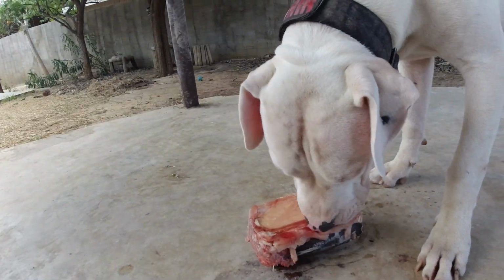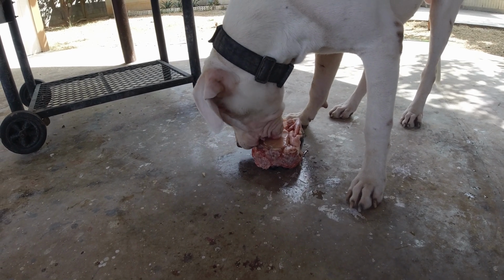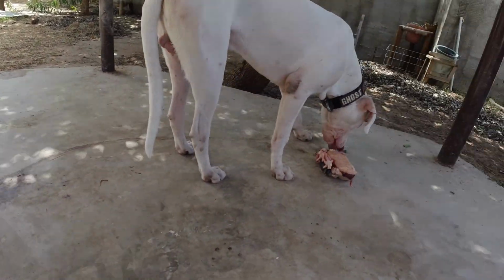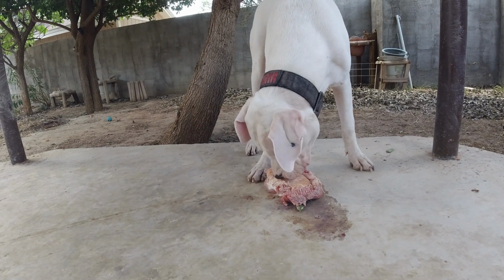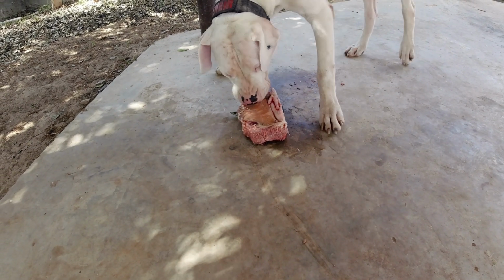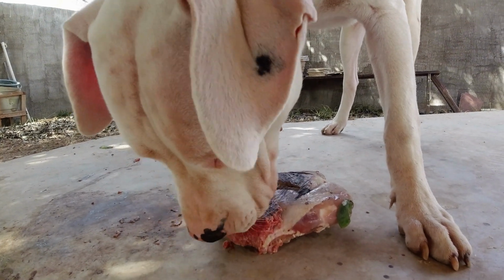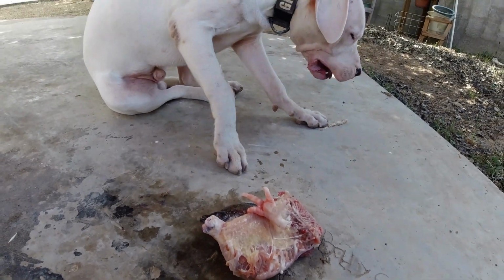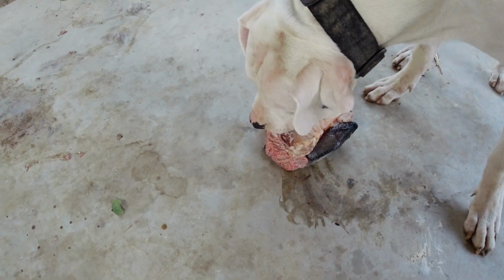Dogo Argentino Eats Frozen Raw Food!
Join us as my Dogo Argentino named Ghost eats his frozen raw food. Ghost has been fed Raw food since he was 2 month's old. Ghost is currently 8 Months old!

Follow my pup’s Instagram!

Recording Equipment
▶️ What I use for running, parks and hikes
▶️ What I use for Instagram photos and vlogs.
▶️ Abithid Camera Tripod

Running and Hiking Equipment
🐺 Belt I use for running and Hiking
🐺 3pcs Locking Carabiner D Ring
🐶 Leashes with two ends

Supplements I feed my dogs!

🍖 Organic Turmeric for Joint Support
🍖 Certified Organic Hemp Oil Omega 6-Super Omega 3
🍖 Dr. Mercola Digestive Enzymes for Pets
🍖 Vitamin E
🍖 Doggie Dailies Glucosamine
🍖 Green Lipped Mussel for Joint Mobility Support
🍖 Kong for treats!